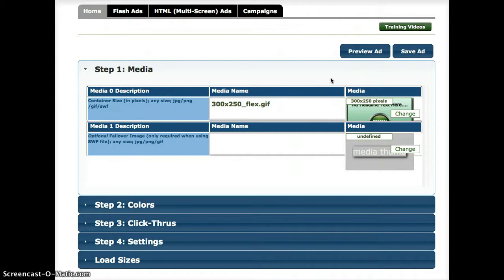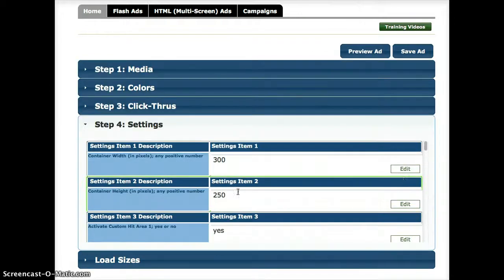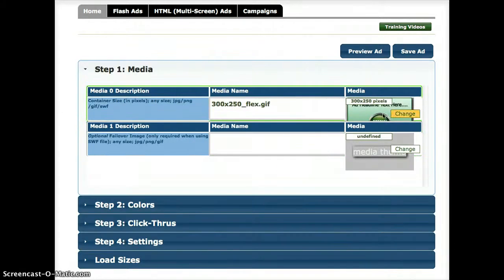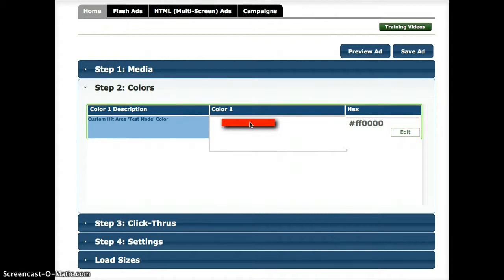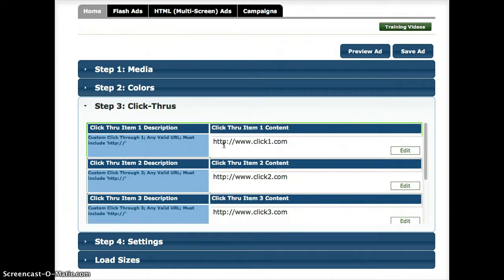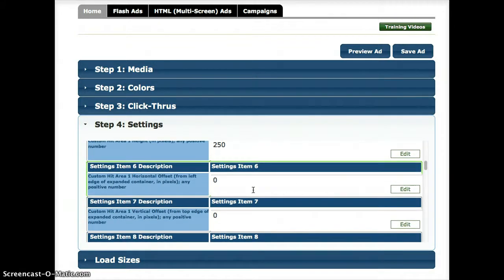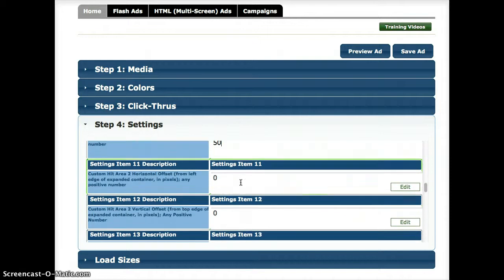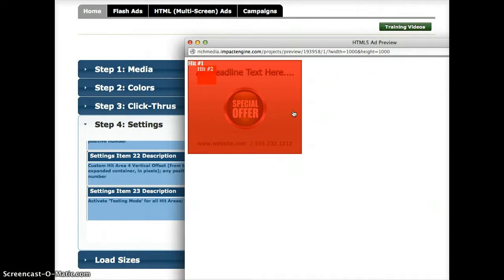HTML Flex Container Design Guide